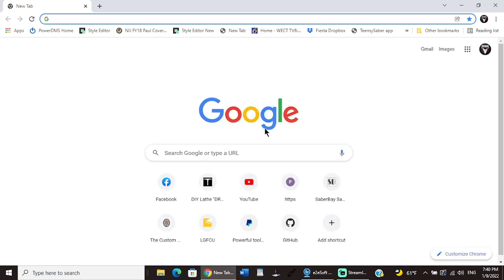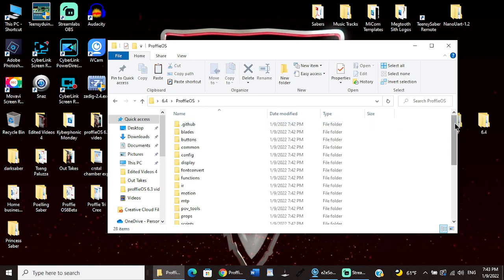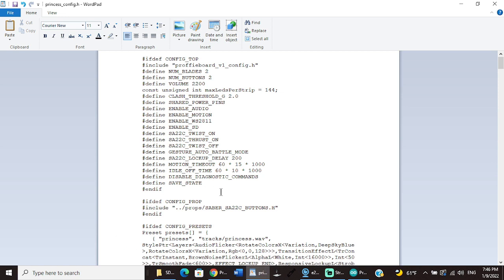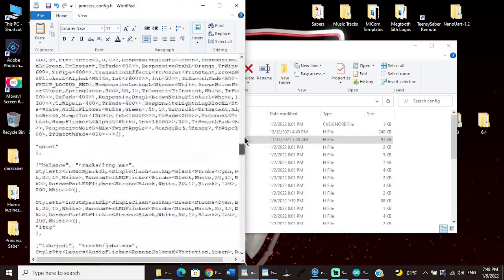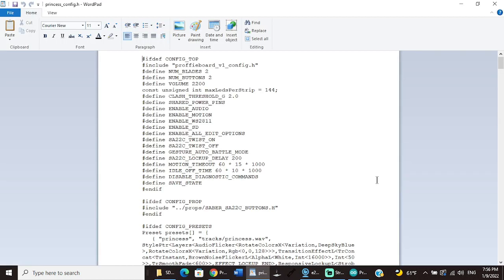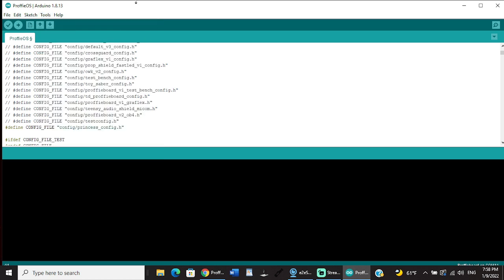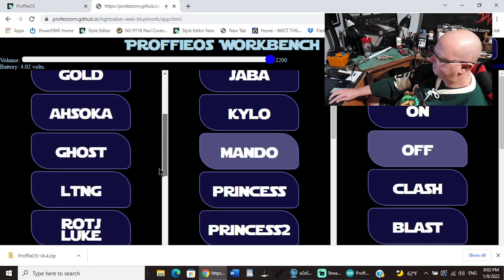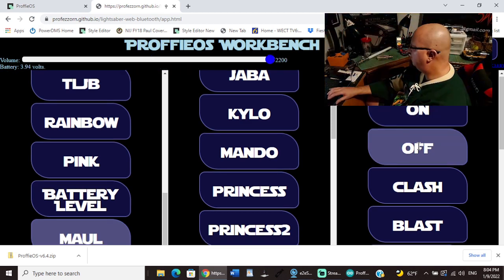Upgrading your Proffieboard to OS6 without EDIT MODE.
Expand this section for links!How to update your lightsaber to OS6 without EDIT MODE or Fernando's Prop file. aka, the old fashioned way to update. All the other prop files still work, you just won't have edit mode, but WEB/USB Editor aka Proffie Workbench still works to clone presets and add new fonts to the cloned presets without having to reflash your proffie!

Greyed out ports, can't get proffieboard to recognize in Arduino, playing zadig games or bootloader mode to program?  Check this video out for fix